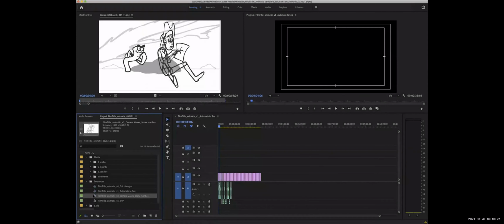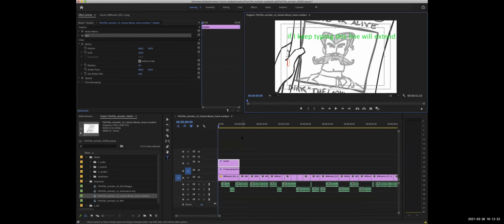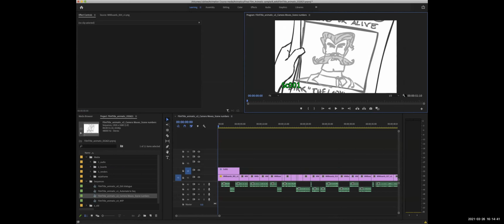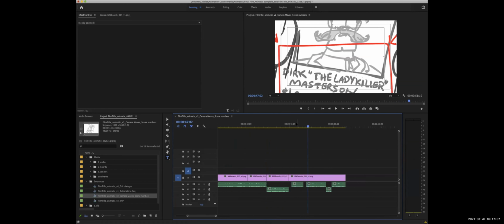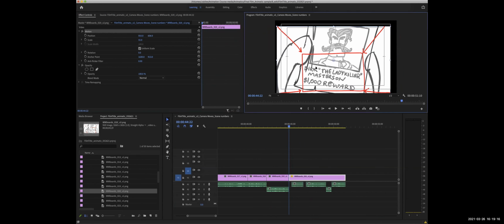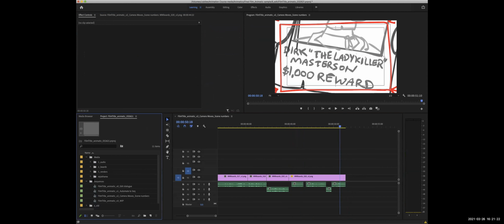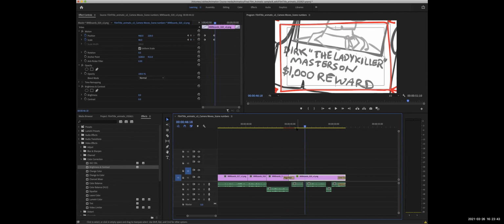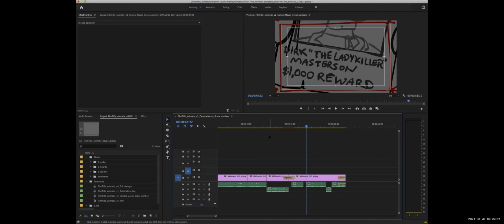Editing for Animation Part 3: Title Tool, Keyframes, Effects and filters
Adding shot numbers using Title tool
Adding camera moves with keyframes
Intro to effects and filters tools